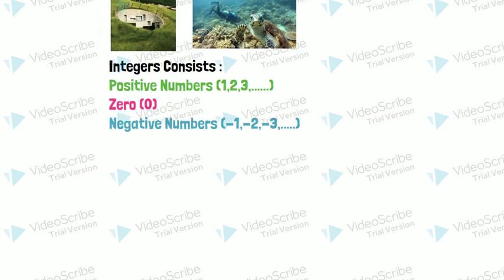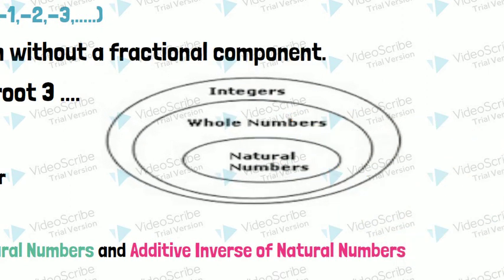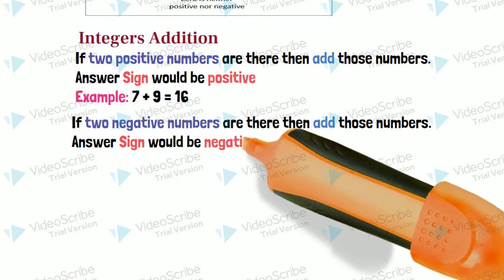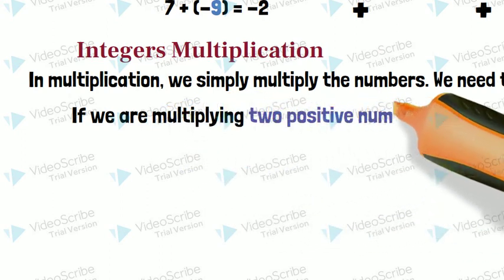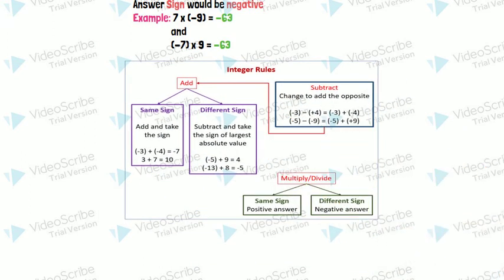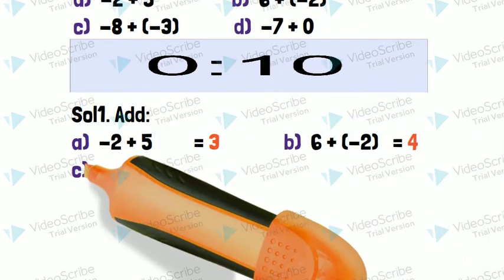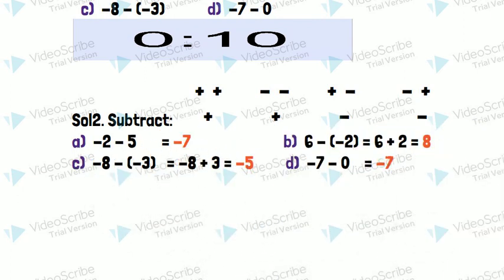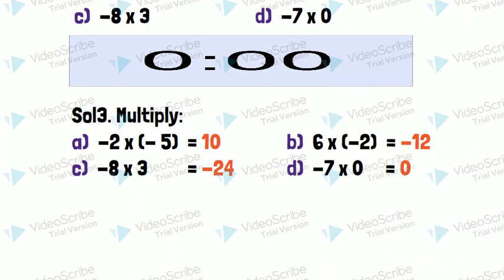INTEGERS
Video about integers in detail with real life examples. Addition and multiplication of integers rules are there.